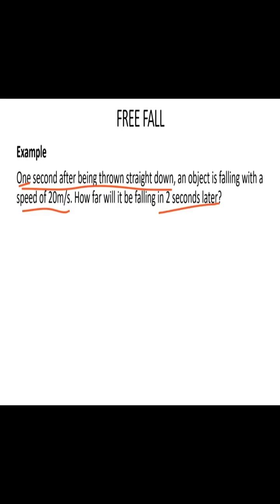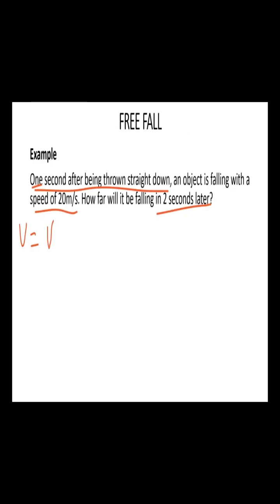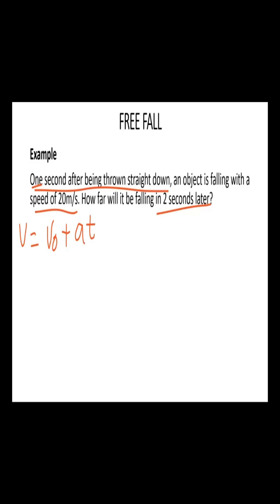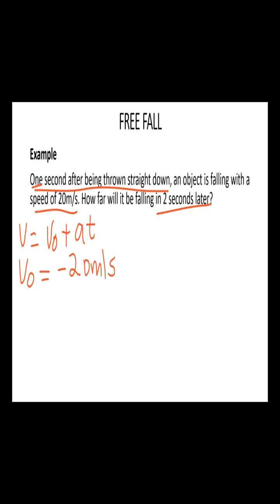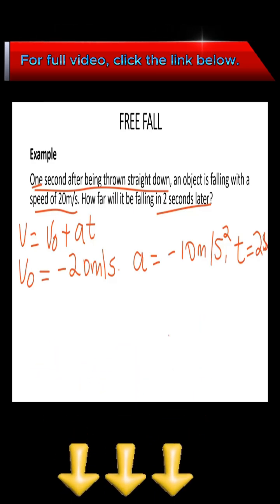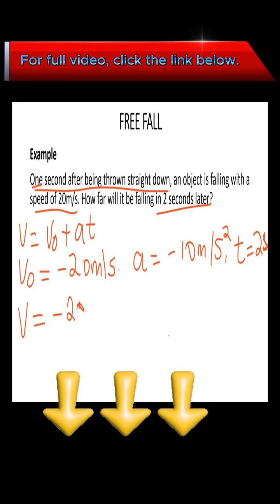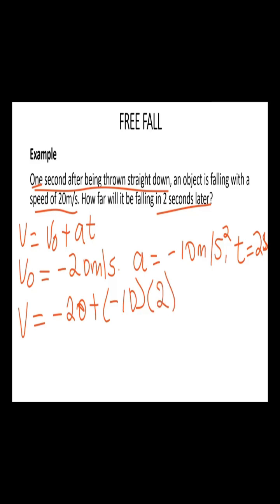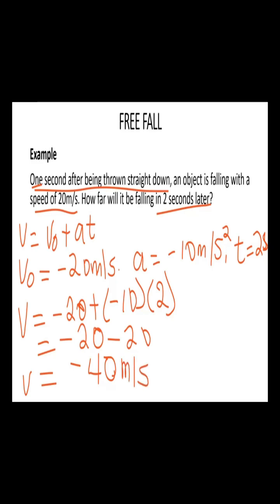Free fall physics Shorts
This physics tutorial video resolved some problems on freefall.

Link to Reference Physic Text Book
AP Physics 1 Premium Prep
Physics for Dummies I
Physics for Dummies II

As a big fan of Amazon, our reference books are links to those books and product on Amazon. We are a participant in the Amazon Services LLC Associates Program, an affiliate advertising program designed to provide a means for us to earn fees by linking to Amazon.com and related sites